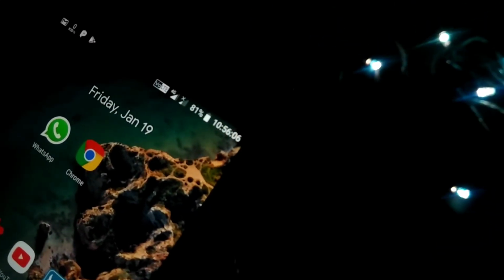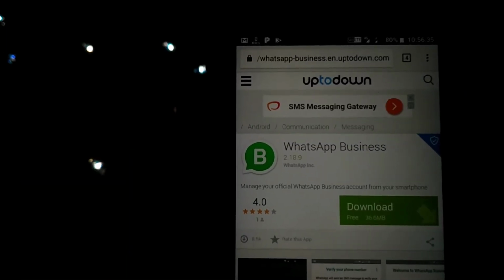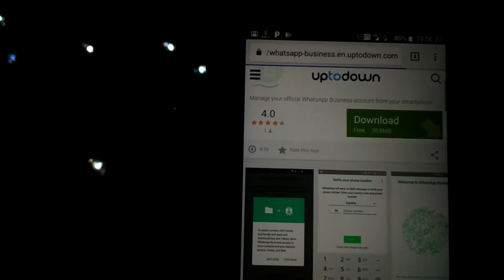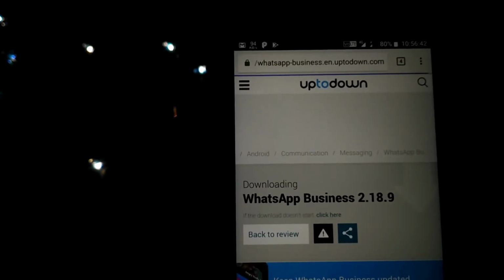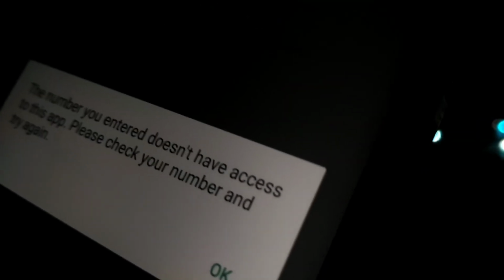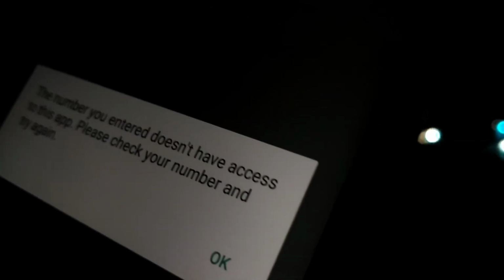How To Get WhatsApp Business On Android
As of now there is practical use for the normal users but maybe WhatsApp will one day make it available to all sorts of businesses.Who knows.

Link To Some Of Our Latest Vids--

Unlock Hey Google +Male Assistant Voice

5 Hidden Features Of MiUI 8/9

Building TheUltimate Navigation Bar Part 1

Building The Pixel Z2 Plus

Justice League Nav Bar